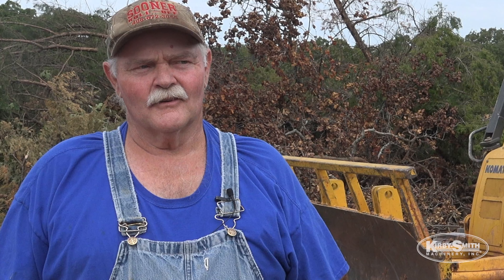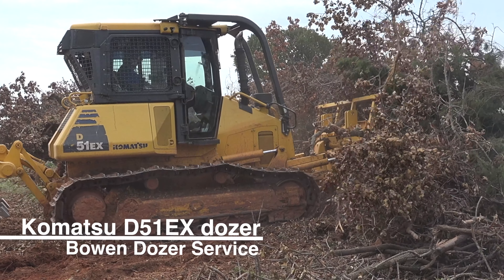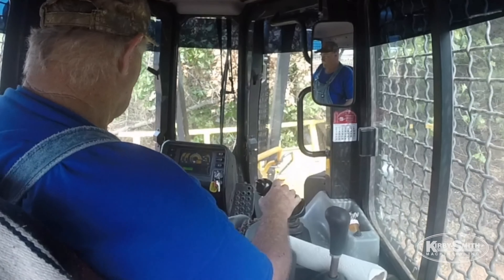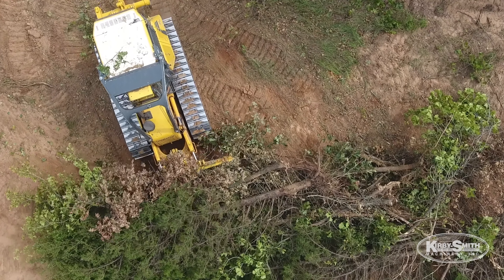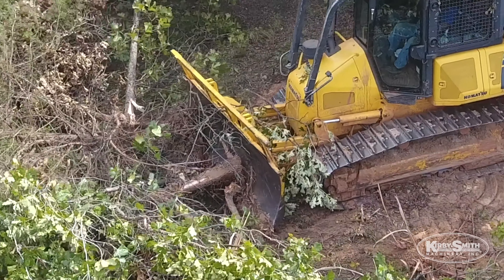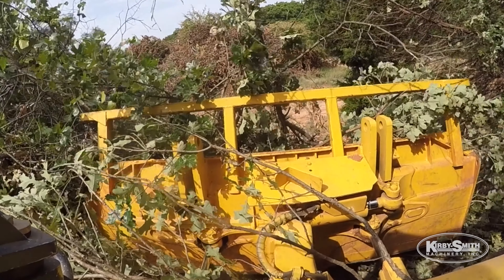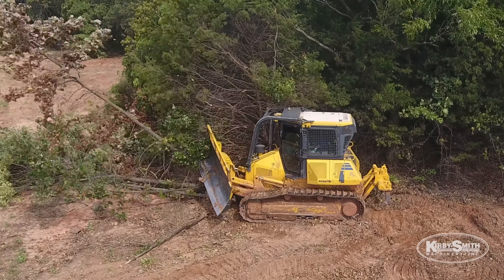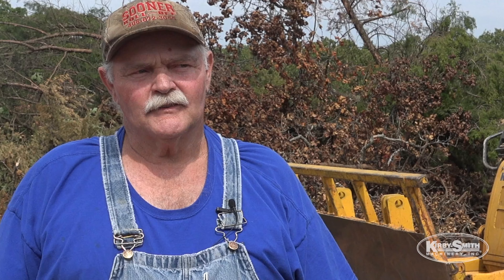Komatsu D51EX Dozer Clears Brush for Bowen Dozer Service - Kirby-Smith Machinery